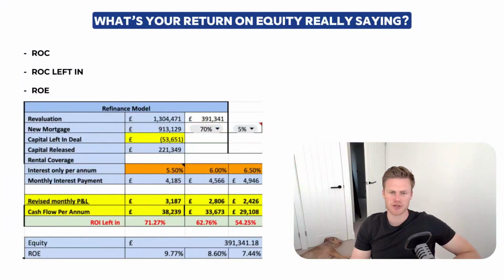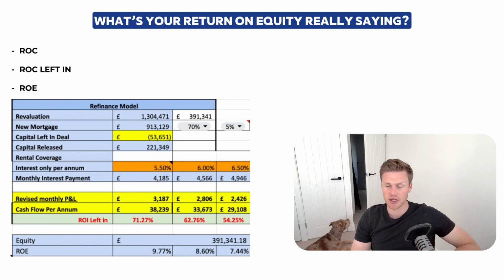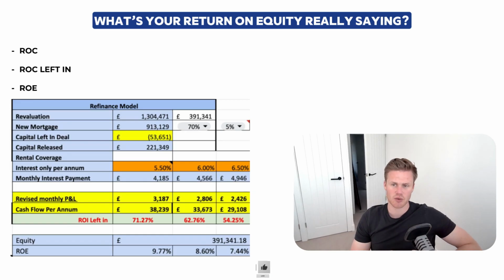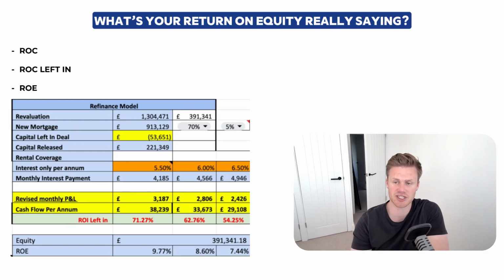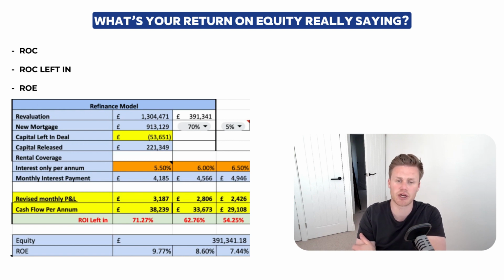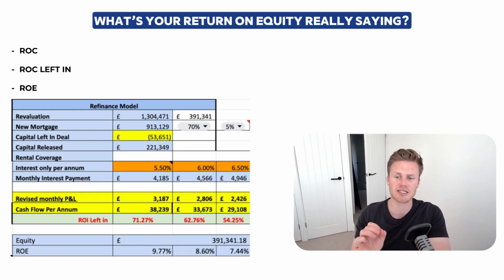This is why your always wrong with your property development numbers (Do this instead)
💸 Return on equity — the most overlooked metric in property investment, and possibly the most important when it comes to opportunity cost.

Your cash flow might look strong… but if it’s not beating inflation, are you really growing? 🧐 In this video, we break down how to use return on equity to make smarter decisions: whether to hold, sell, or reinvest for better, faster returns.

We even show you the numbers on a real HMO cluster flat project — with £391K of equity stuck in the deal and a 9.77% return on equity — and explain how to know when it's time to trade it on.

📊 Let your spreadsheet tell the story — and help you move your money where it works harder.